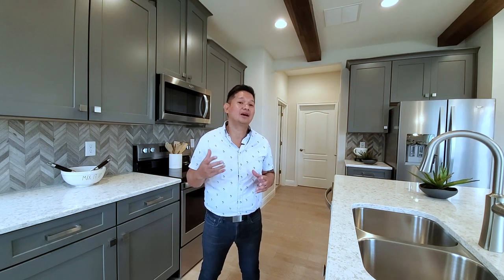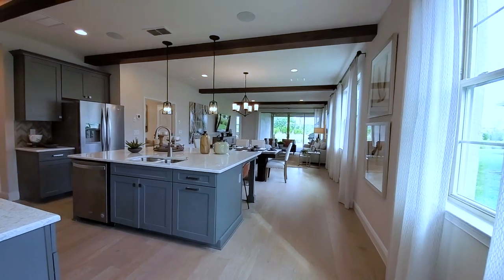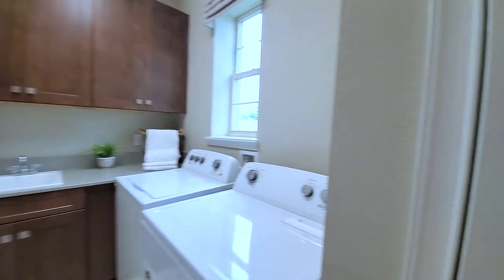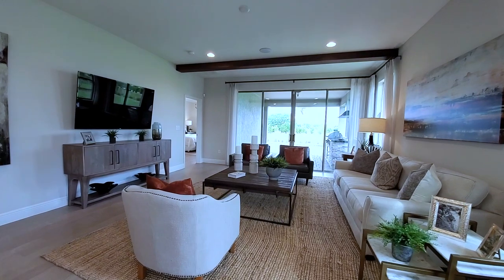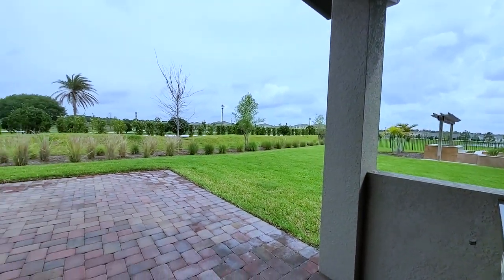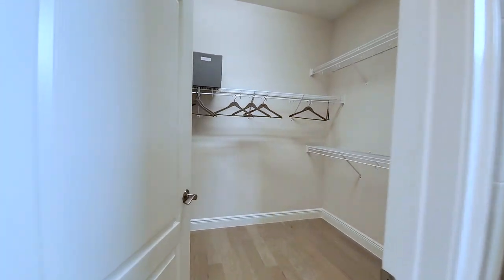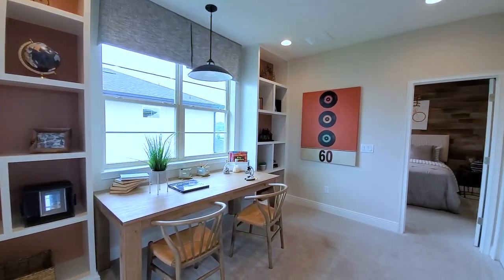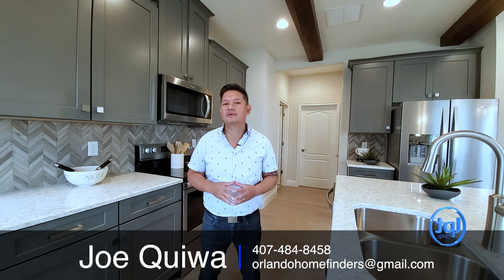Harmony & St. Cloud Model Tour | Lucerne Floor Plan | Orlando Realtor | Move to Florida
Please Read: Lucerne Plan Tour.  To be build as new construction.
This is a model Tour.  Harmony & St. Cloud Model Tour | Lucerne Floor Plan | Orlando Realtor | Move to Florida

Model Specs:
4 Bedrooms
3.5 Bathrooms
2,717 Sq Ft.
2 Car Garage
Loft